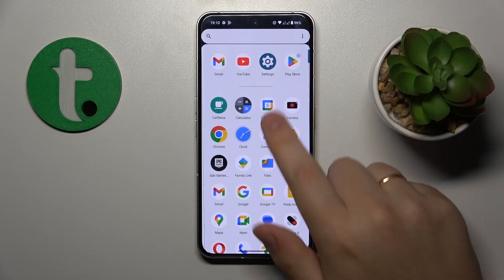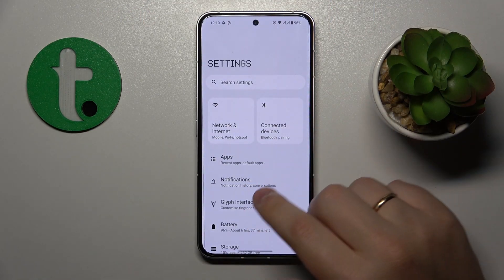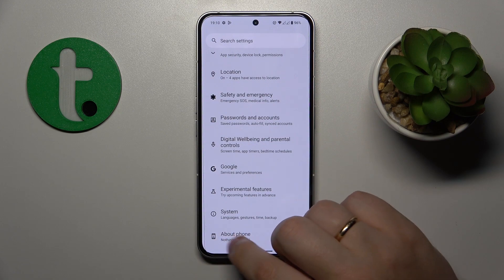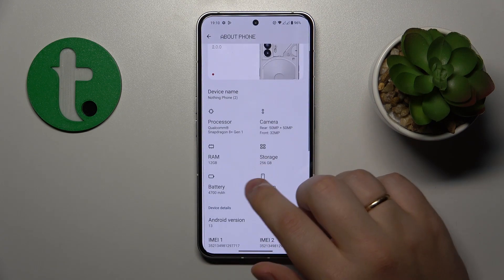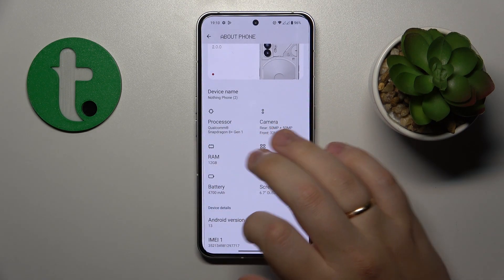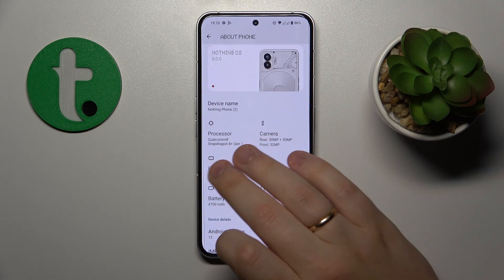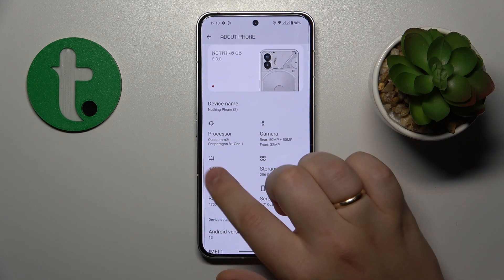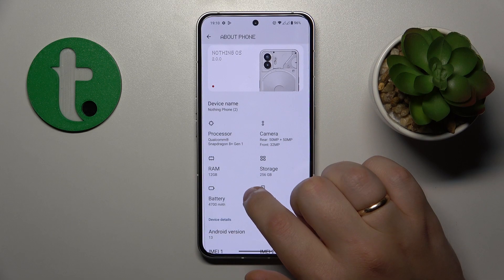How to Check the Amount of Available Random Access Memory on a NOTHING Phone 2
Curious about your device's RAM specifications? In this video, we'll walk you through the process of locating and understanding the RAM details on your NOTHING Phone 2. Whether you're considering upgrading your device or just want to know more about its performance, this tutorial will show you where to find this crucial information. Watch now to learn how to check your RAM specs and make informed decisions about your smartphone.

How to see the amount of RAM on a NOTHING Phone 2? How to find the RAM specifications on a NOTHING Phone 2? How to check all random access memory details on a NOTHING Phone 2?